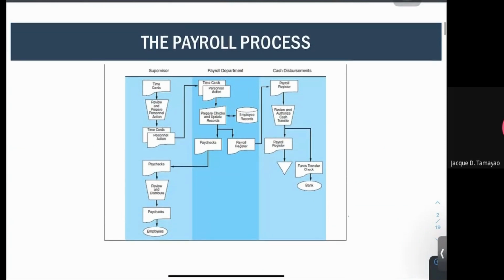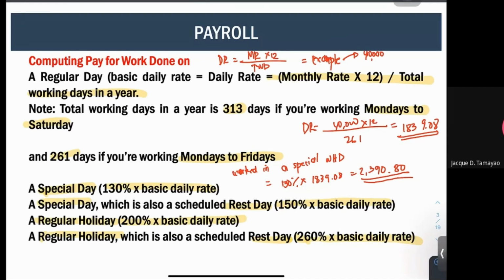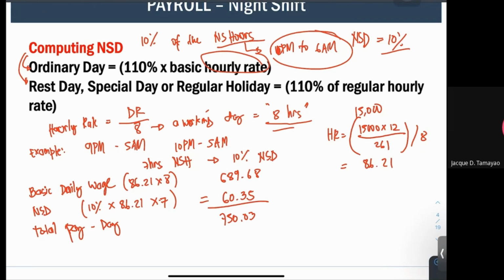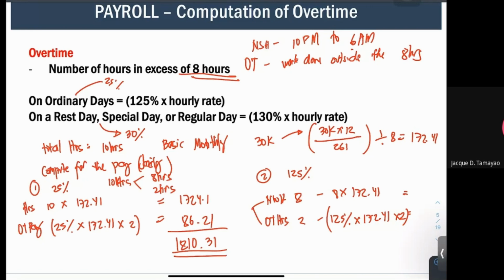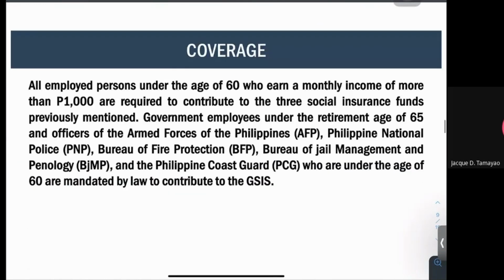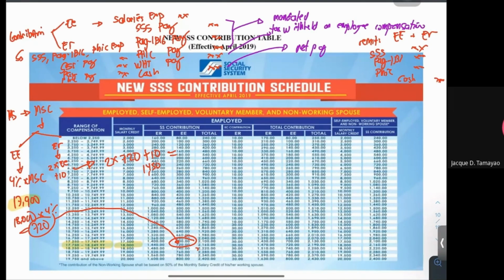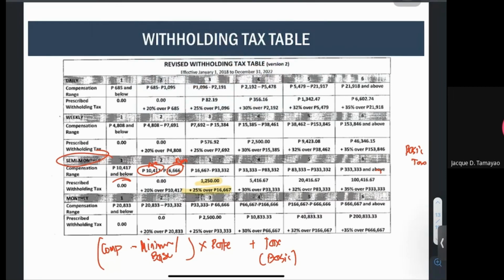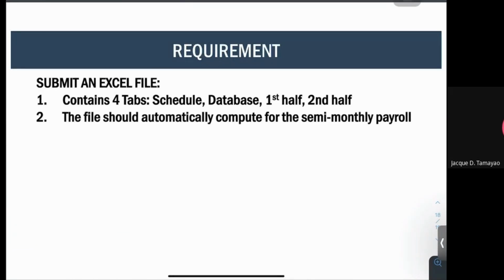AE21 - Payroll Basics